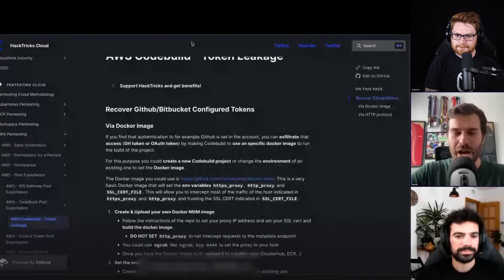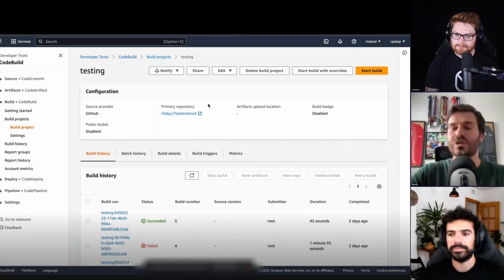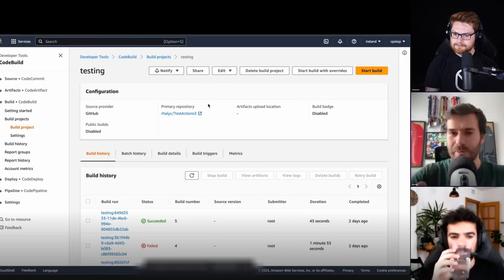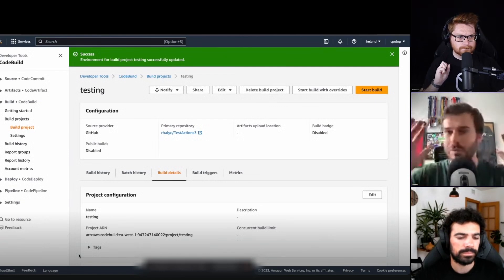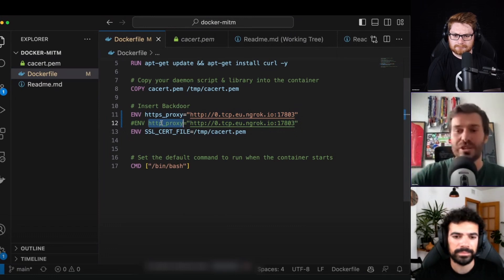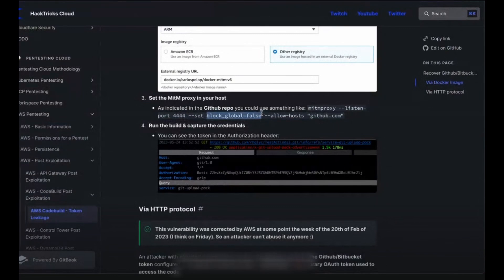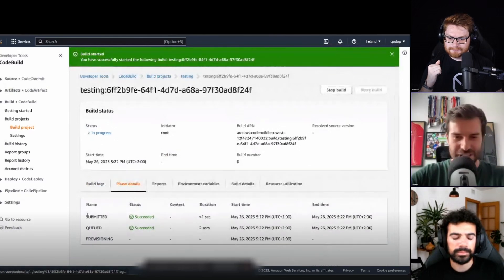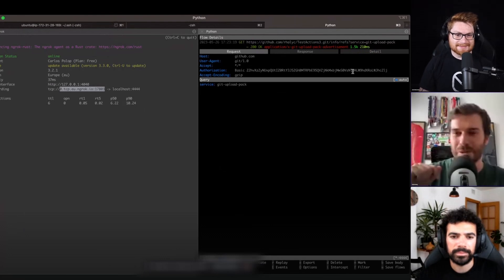Stealing OAuth Github Tokens with AWS CodeBuild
|| Carlos Polop from HALBORN showcases his technique to exfiltrate Github tokens via the AWS CodeBuild cloud service, with a custom Docker container to man-in-the-middle the OAuth credentials!

You can learn more about Carlos Polop, Ignacio Dominguez or the security audits and assessments that HALBORN performs

00:00 Preview
00:20 Introduction with Carlos & Ignacio
01:00 AWS CodeBuild Background
02:12 CodeBuild and GitHub Mishaps
05:12 Execute CodeBuild within a Docker Container
06:43 Demo: Stealing GitHub Tokens with Man-in-the-Middle
12:17 Takeaways: Mitigation & Today's Red Teamers